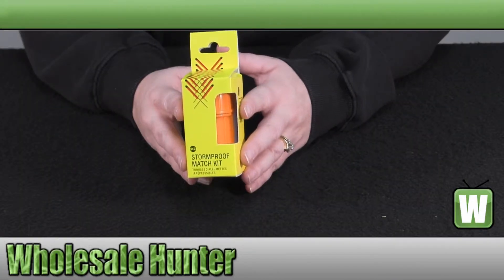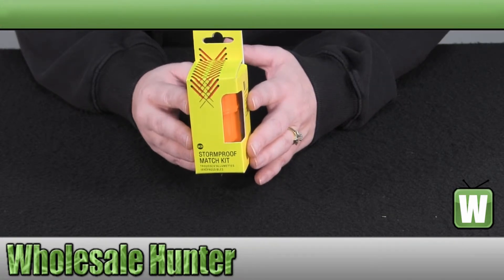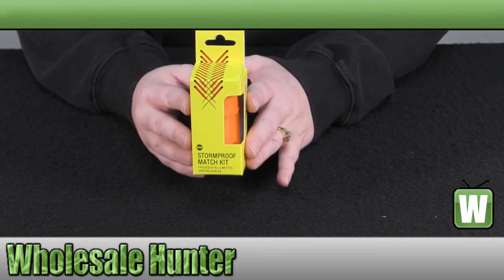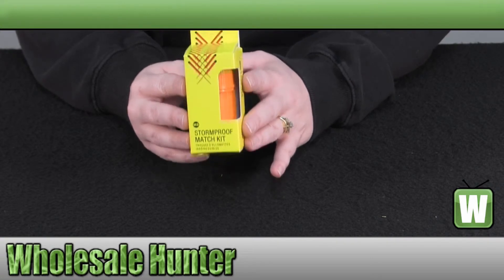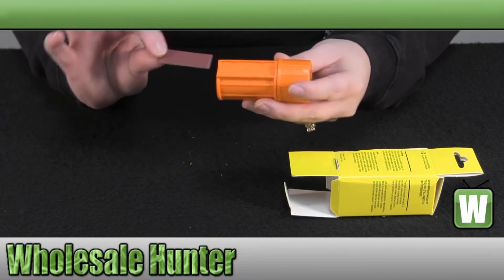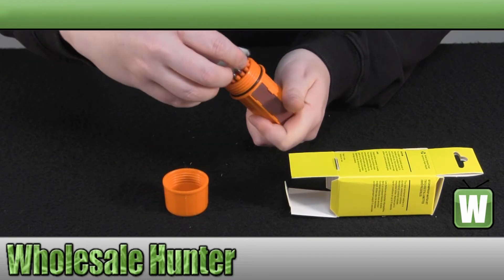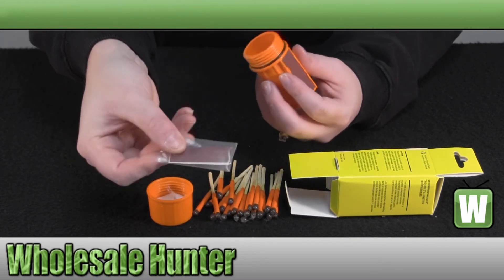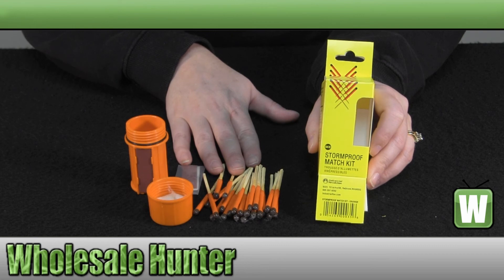UCO Storm Proof Match-Orange-mfg# MT-SM-CONT-ORANGE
UCO Storm Proof Match-Orange-mfg# MT-SM-CONT-ORANGE, unboxing vidoe. At Wholesale Hunter